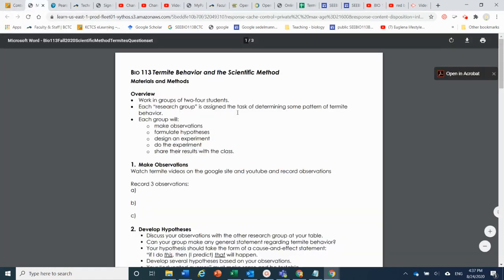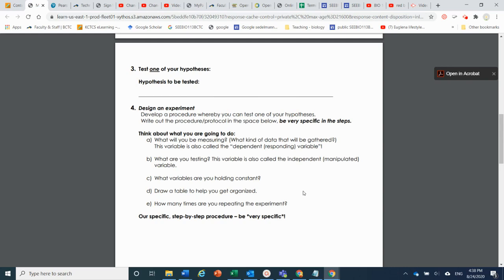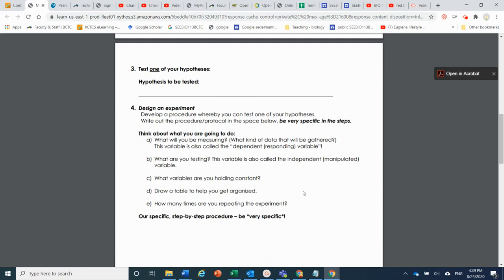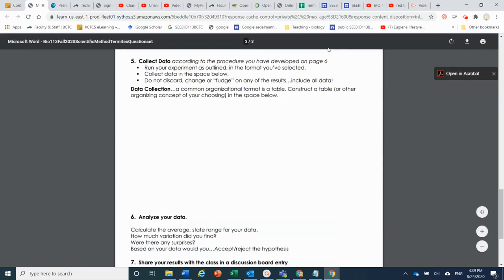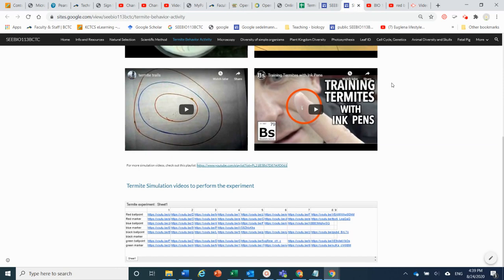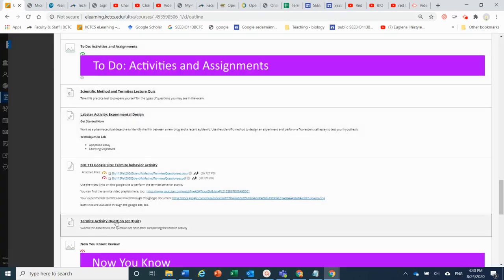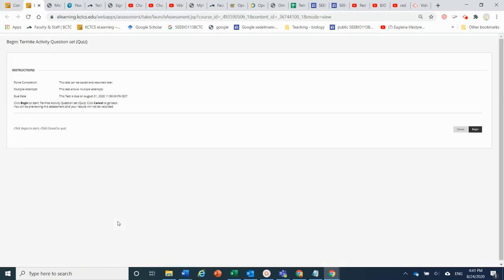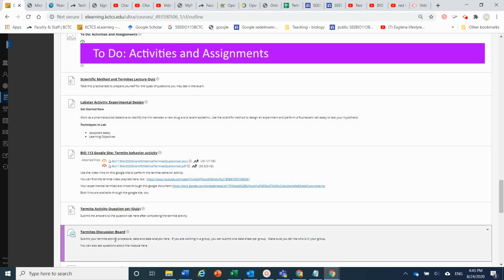Termite assignment 200824